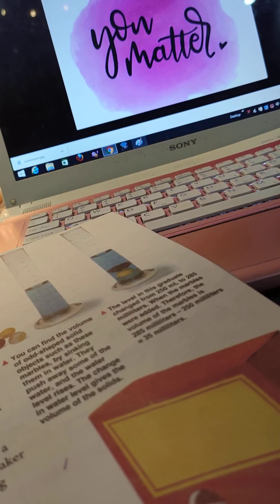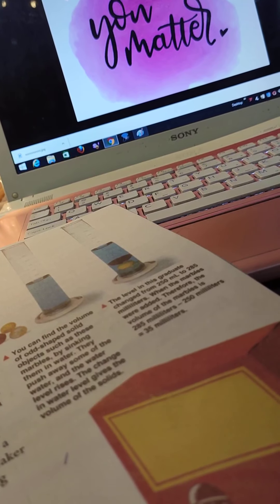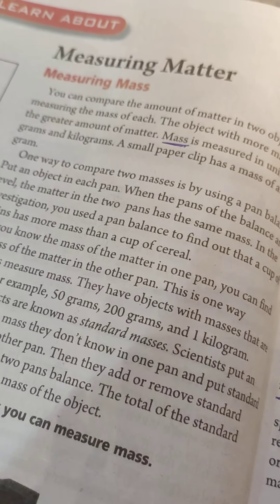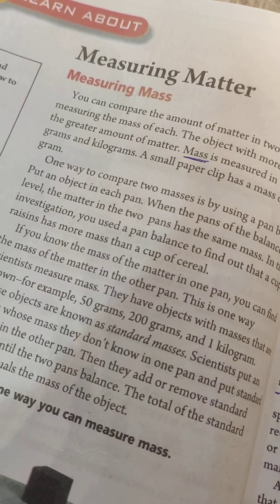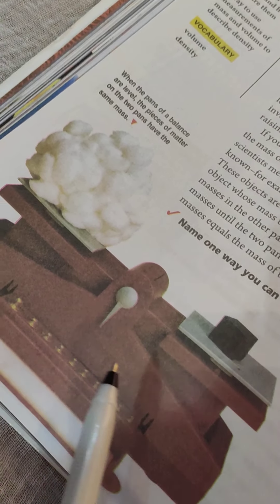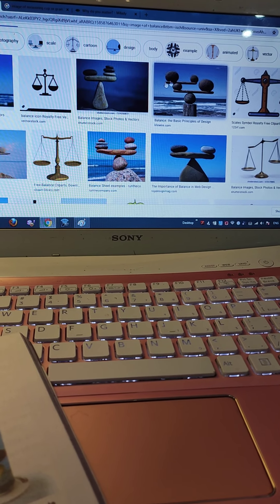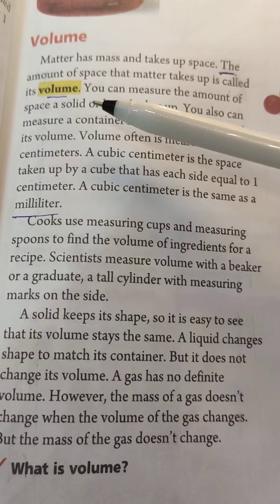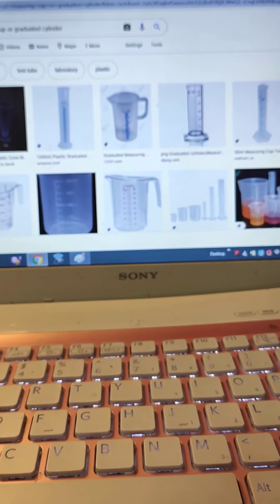Science for Grade 4Bmeasuring mattermass and volumemiss wafa